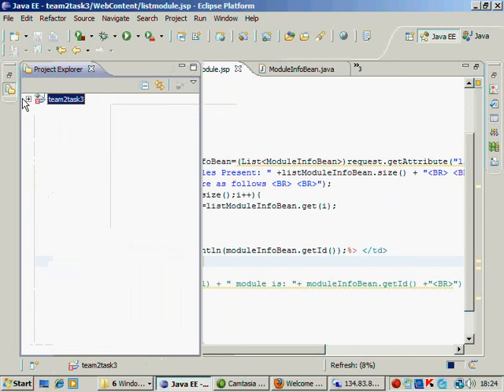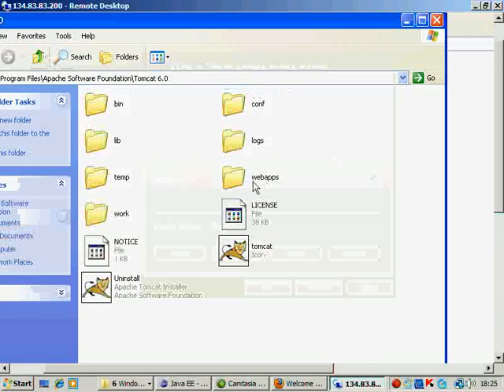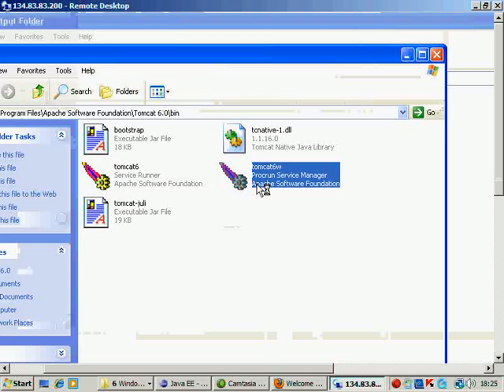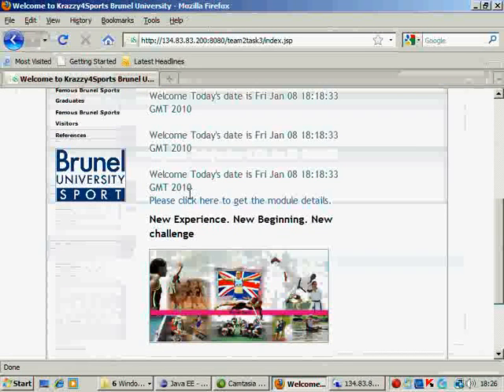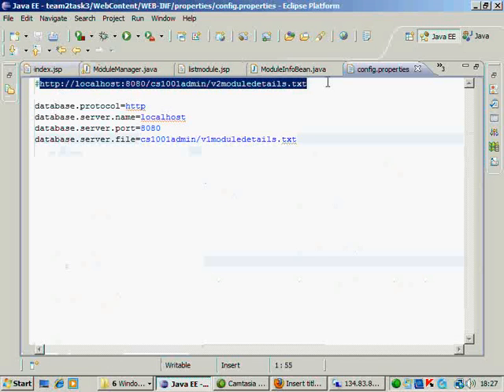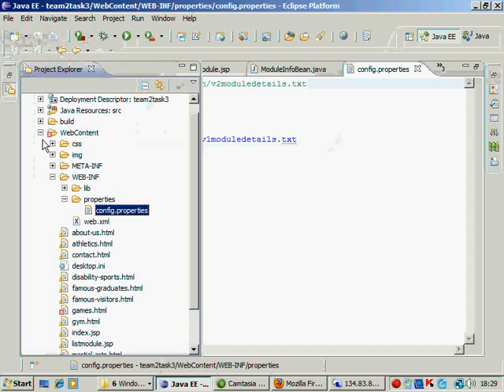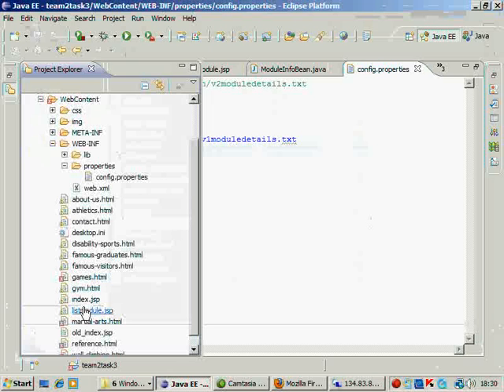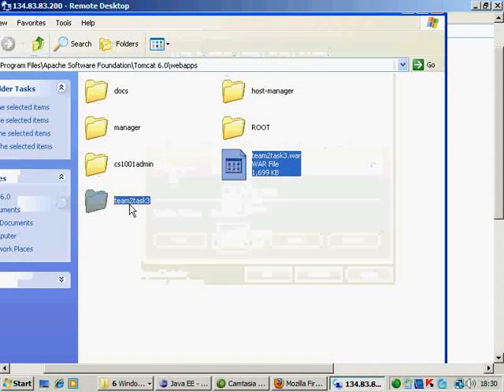CS1001 Integrate Task1 Website With Eclipse Project Part #5 of 5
Integrate Task1 Website With Eclipse Project - Part5

CS1001 Module,
Brunel University,
Ambikesh Jayal, Martin Shepperd